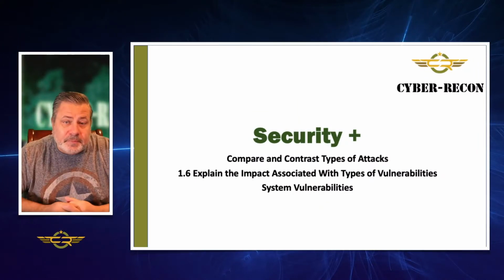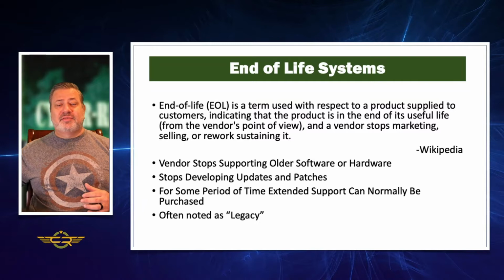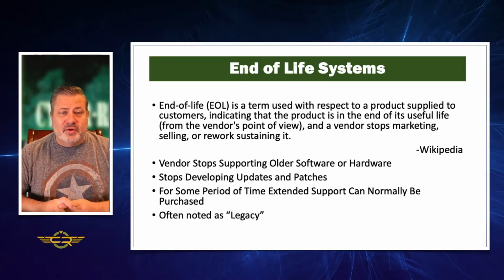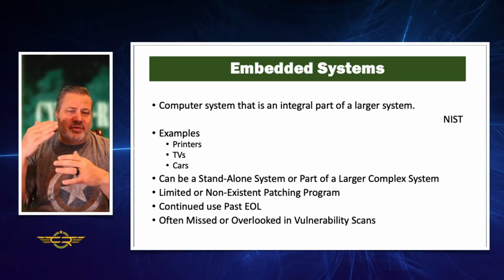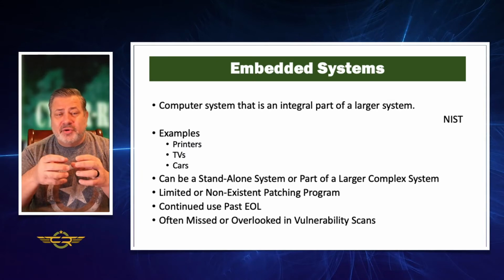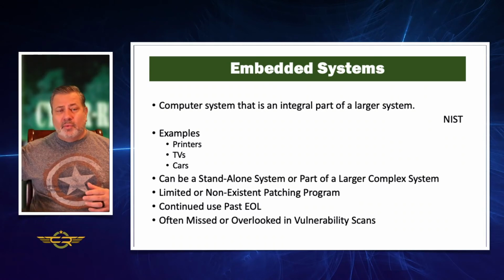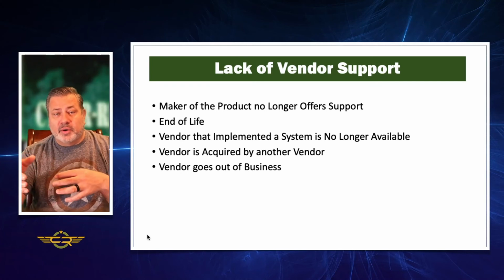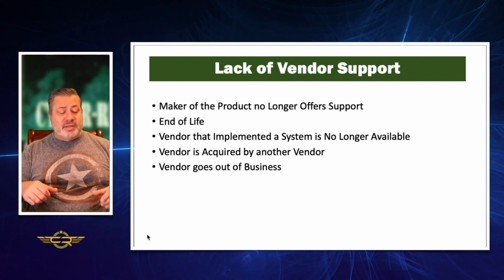Security + 1.6 System Vulnerabilities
Welcome back security wizards to another video. Today were going to be talking about System Vulnerabilities. You have lots of blind spots in your system learn how to keep a close eye on these weak spots.

Join us as we take the month of May 2020 to prepare you for the Security+ exam in these videos were going to break down everything you're going to need to know to get your CompTIA certification.